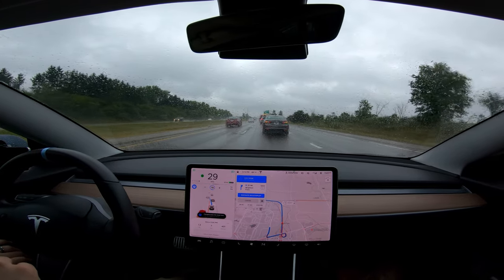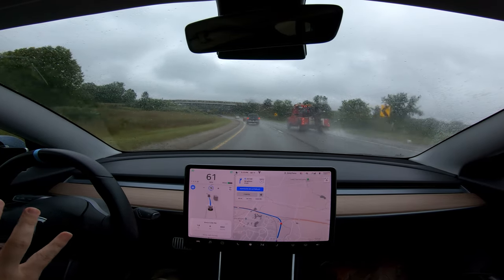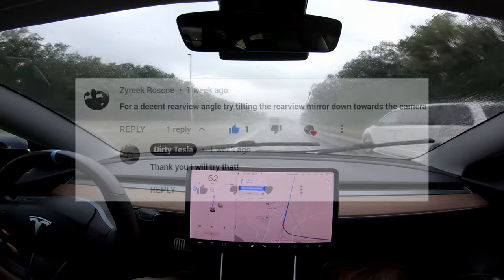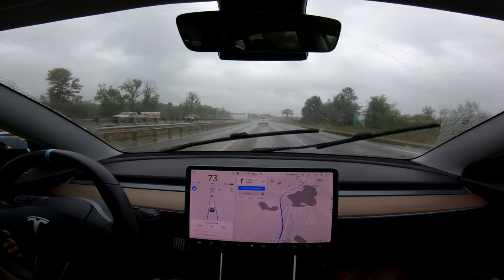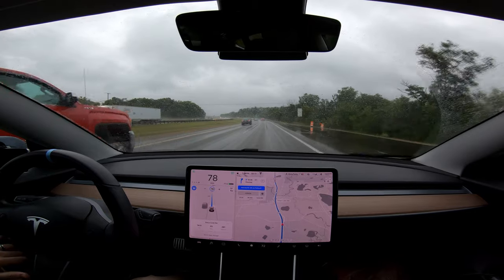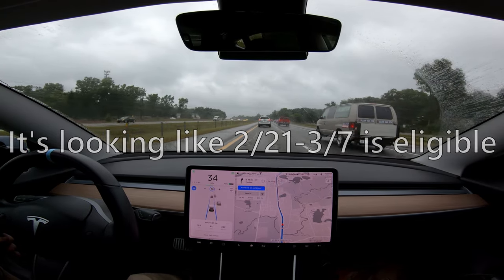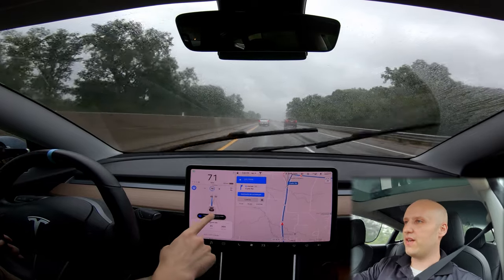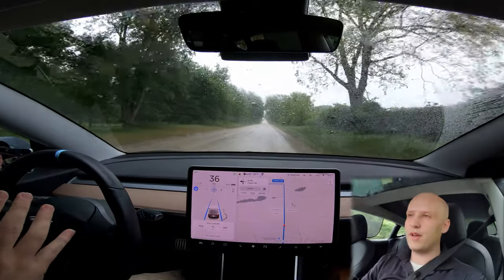Navigate on Autopilot Has Troubles in the Rain | Update 2019.28.3.1 | TESLA CHALLENGE #6 | Storm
Home for aftermarket accessories for Tesla model 3 owners. Our collection includes floor mats, sunshades, wireless charger , lighting upgrades and more.

0:56 - Start the challenge, AP already acting weird

1:49 - Almost cuts off a truck, lane change abandoned

2:05 - Talking about auto wipers (I don't like them usually)

3:26 - Changing lanes into a tight gap

4:17 - Adjusting the rear view to give you more to see

5:06 - Concerned the wipers are going to fast aaaaand Nav on AP is disabled

6:28 - Bit of a hard brake with a merging pickup (and some weird rant about my car's name), Nav on AP renabled

7:15 - AP doesn't seem to account for wet roads when accelerating/braking

8:20 - Upgraded to FSD

8:59 - Going to change lanes, but Nav on AP disabled again because of weather

9:22 - Car cannot detect the other lane, auto lane change unavailable, camera visibility reduced

10:29 - Can't change lanes, so clogging up the passing lane, I feel so bad x_x

11:25 - Still blocking passing lane, tempted to end the challenge

12:16 - 1 Mile left, will we make it? A word from our sponsor :D

12:46 - Exit...will we exit?

13:00 - Car hitting its brake in the passing lane, have to take over

13:24 - Continuing to the next exit

14:20 - The people I was blocking finally get to pass lol

14:29 - Second chance at taking the exit

15:00 - Discussion, poll about FSD being possible with this car. Skeptical of future FSD ability.